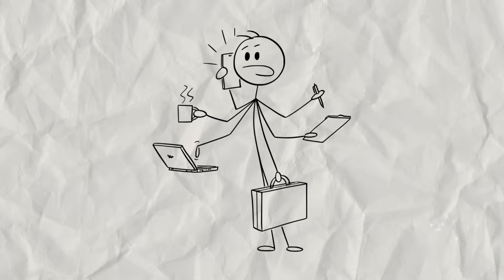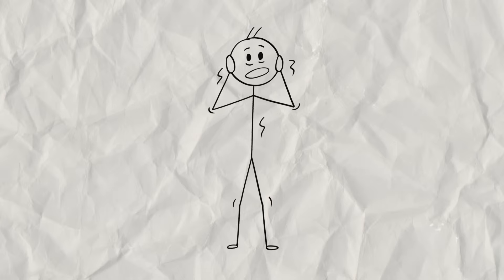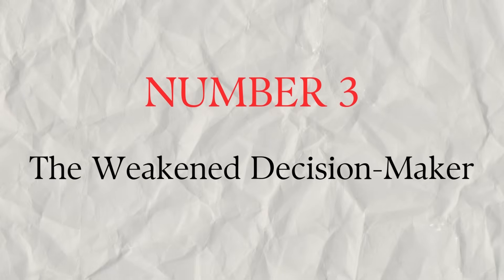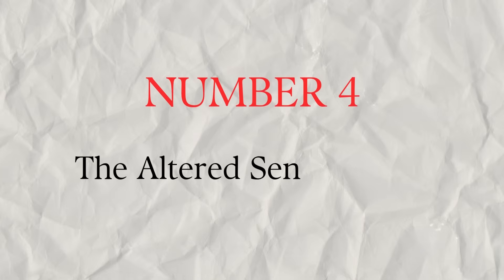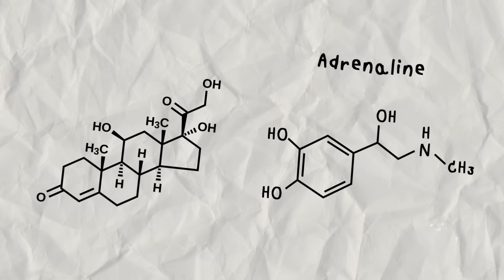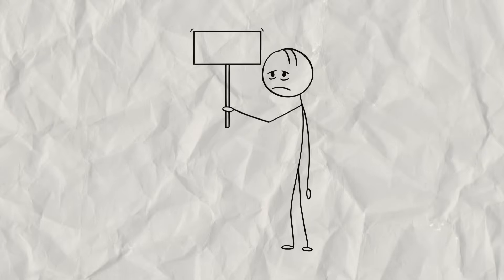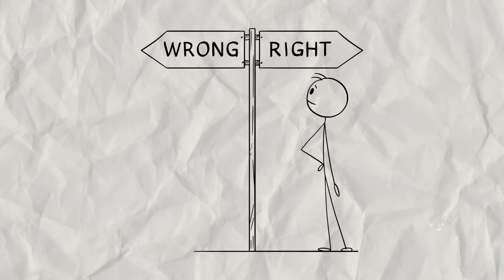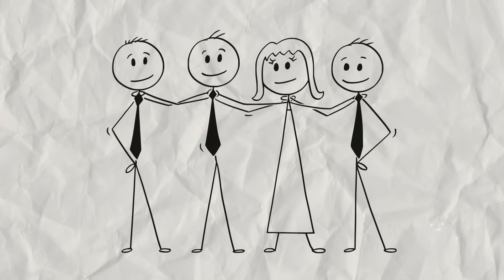This is How TRAUMA Slowly Changes Your BRAIN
Trauma is more than just a memory. It's a silent architect that physically rebuilds your brain without your permission.

In this video, we explore the biological truth behind what you might be feeling. We'll break down the 7 key ways trauma quietly leaves its mark on your brain's structure and function, including:

🧠 The overactive alarm system (constant anxiety)
📖 Why memories can feel like shattered fragments
🤔 The struggle with emotions and decisions

This isn't about what's 'wrong' with you; it's about what happened to you. Understanding is the first step.